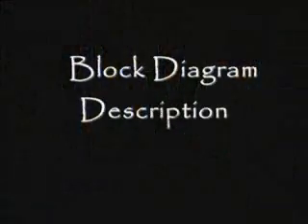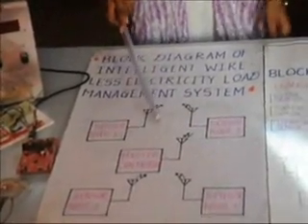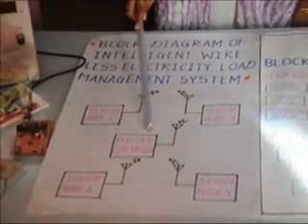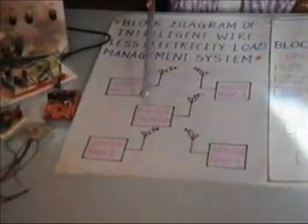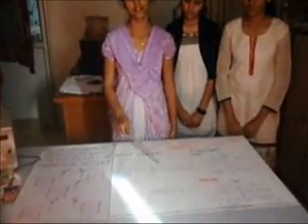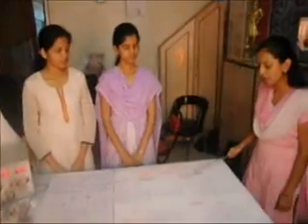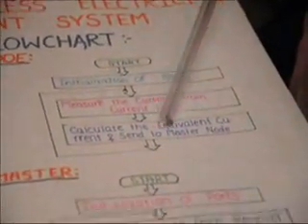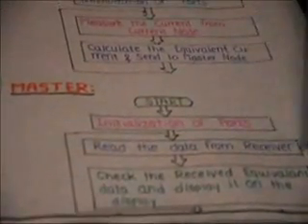TIIC IDC 2015-TEAM ID 1022 Intelligent Wireless Electricity Load Management System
Wireless electricity load management system is most effective method for avoiding wastage of power.The use of this system in industries improve the quality of load management system in various sections of industries along with sensing the various parameters such as voltage, current as well as temperature..In this system, various sensor nodes are used to measure the parameters such as voltage, current as well as temperature and its output is given to the RF transmitter of the sensor node.  The requirement of the load in the different sections of the industry is calculated and based on the requirement in the specific section the power will be diverted to that section.  To manage the power requirement the central system will be developed, in which each sensor node will collect the data and transmit to the central system. The central system will calculate the optimized power consumption and requirement. The optimized algorithm will calculate and forecast the consumption and the requirement in the different sections of the industry. The decision of the each sensor nodes will be communicated to the respective sensor nodes and the respective sensor nodes will perform the actions based on the decision made by the central controller